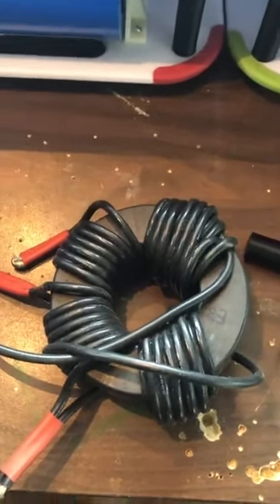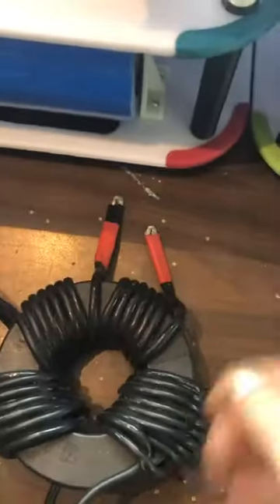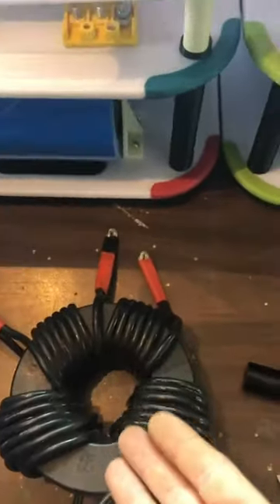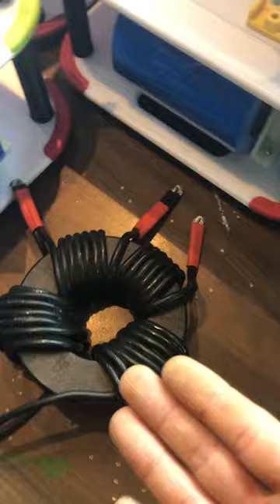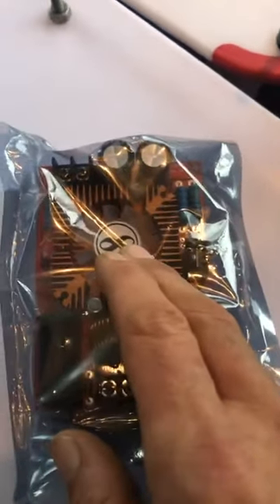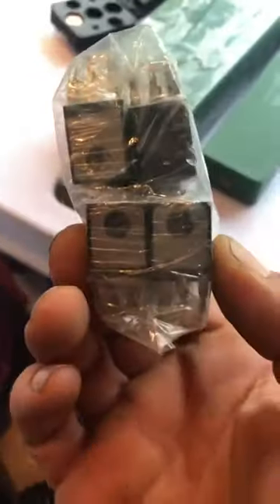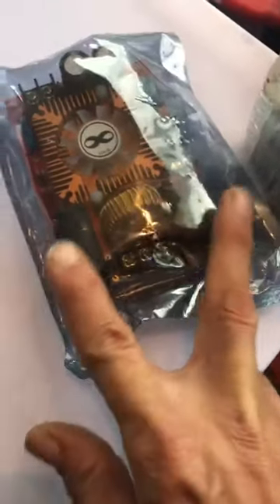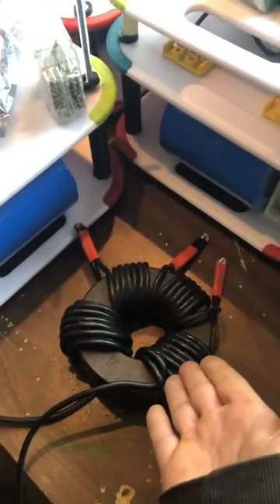Magic coil 10kw output cheat 1500w input